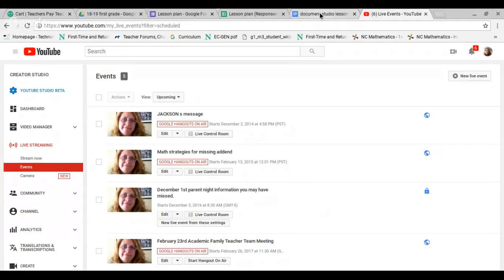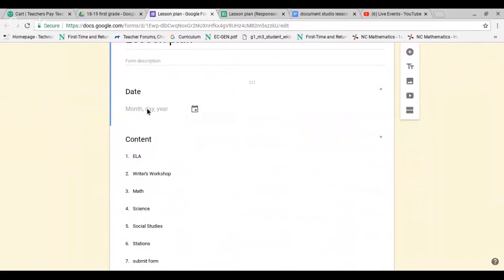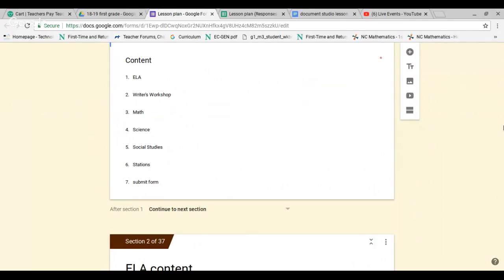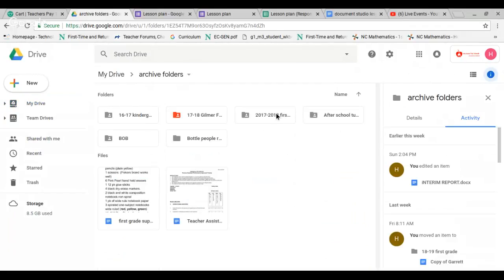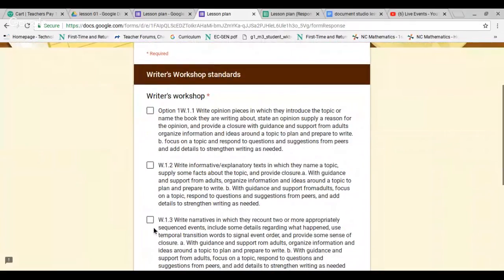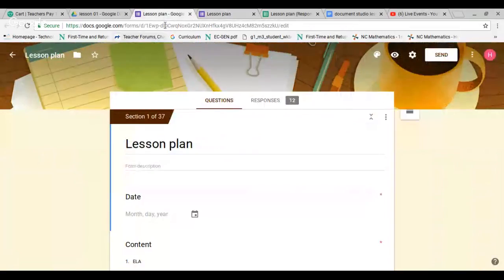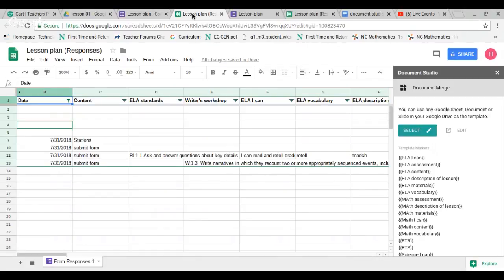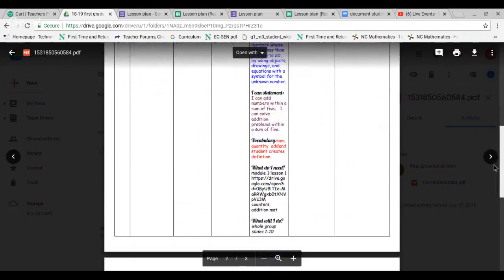creating lesson plans with google forms and google docs